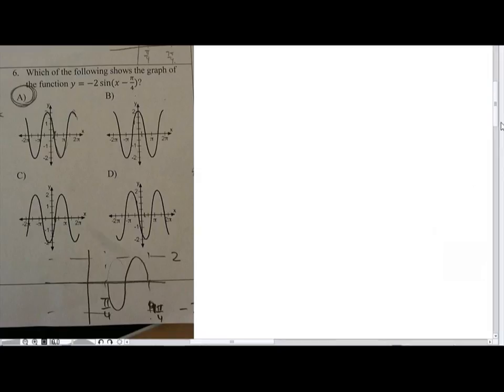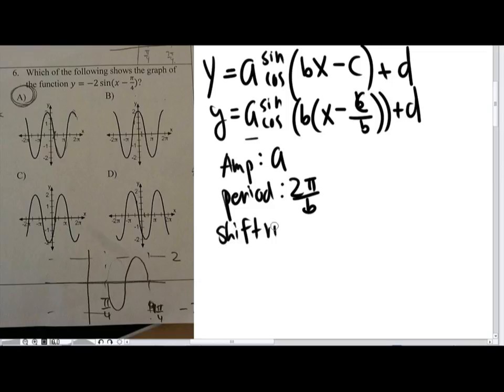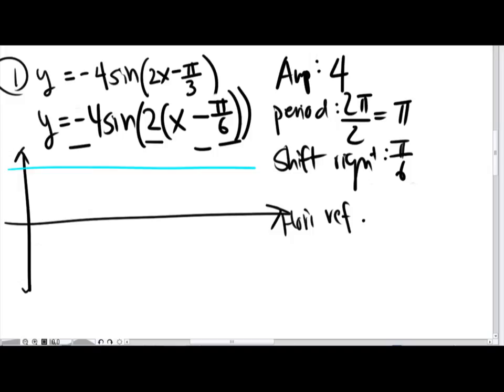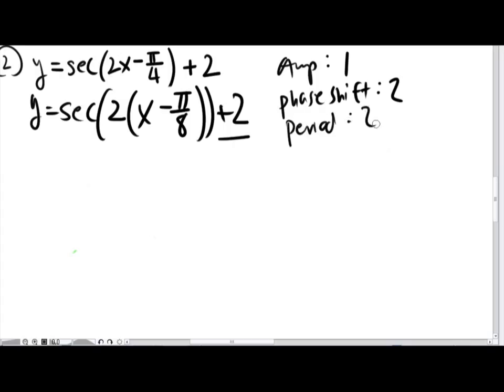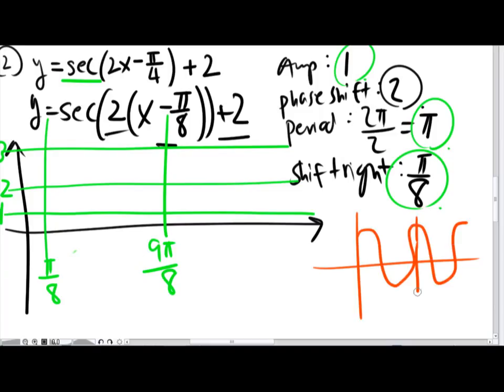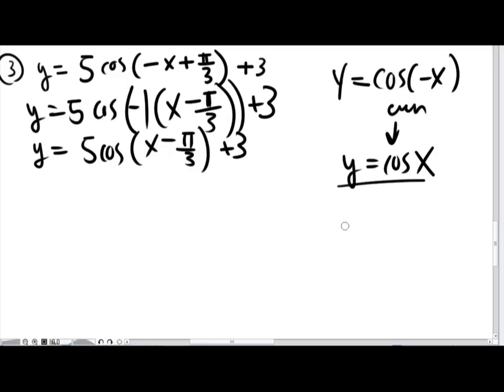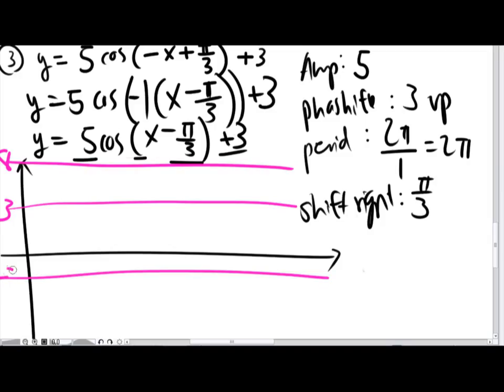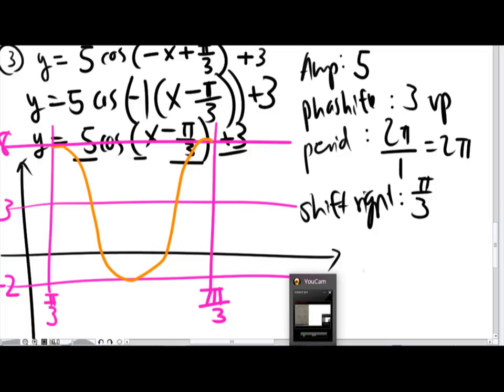Trig Quiz / #6 Extension Video (Christine Jegarl)